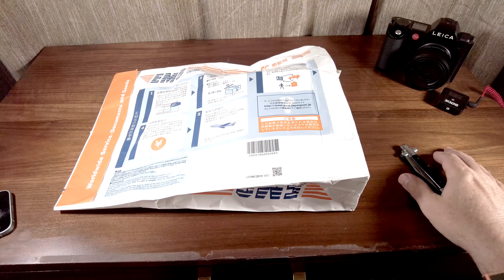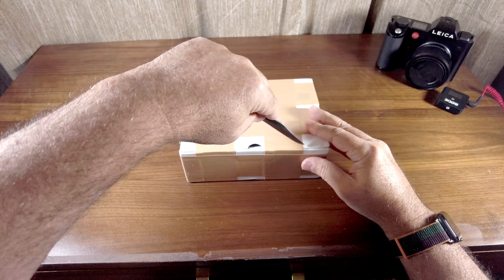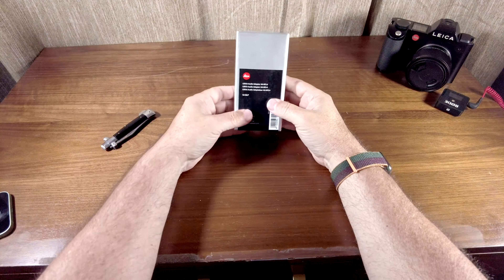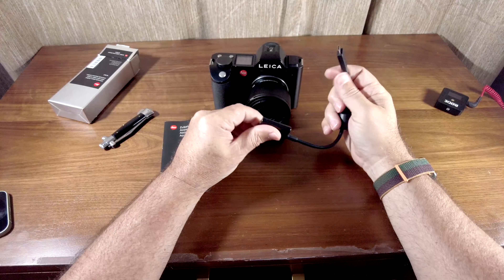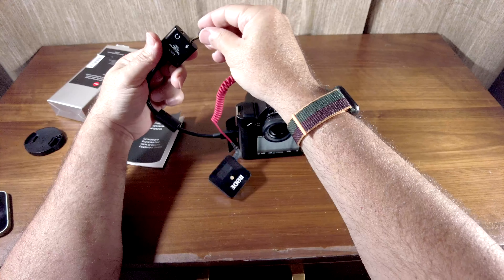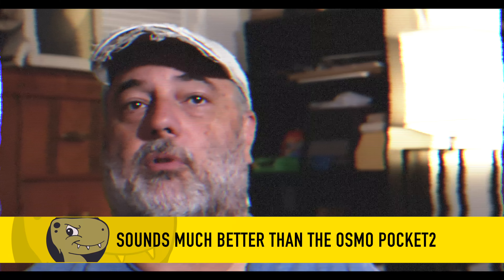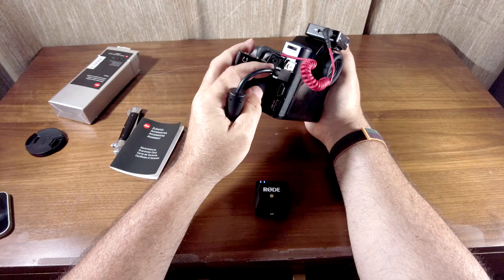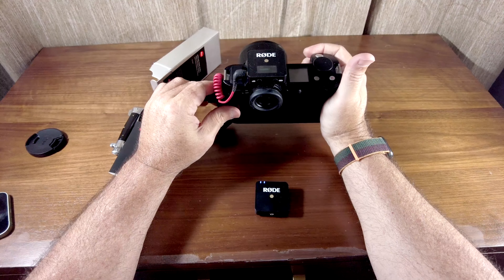Leica AA-SCL4 Dongle Unboxing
Join me while I unbox a stupidly over-priced and gratuitous dongle for my Leica SL.

Kit used to make this video:
* DJI Pocket2 Creators Combo
* FEELWORLD FW568 V2 5.5 inch DSLR Camera Field Monitor
* Leica SL Body
* Sigma Lens 45mm/2.8 DG DN Contemporary
* Rode Wireless Go